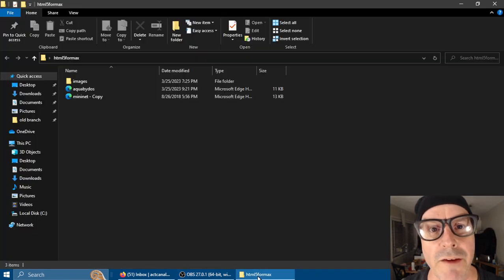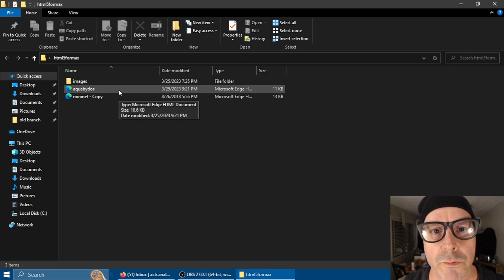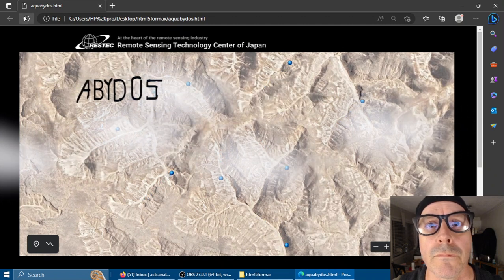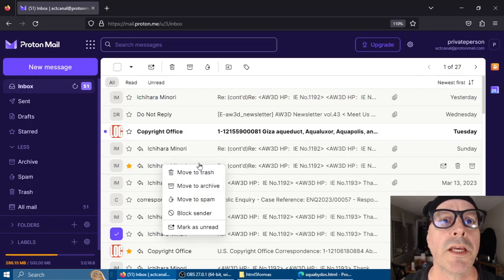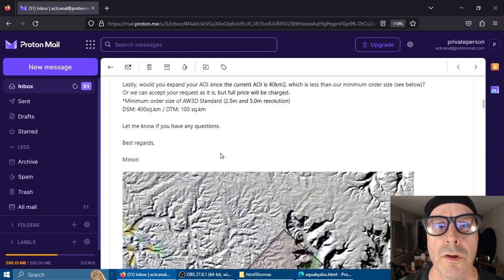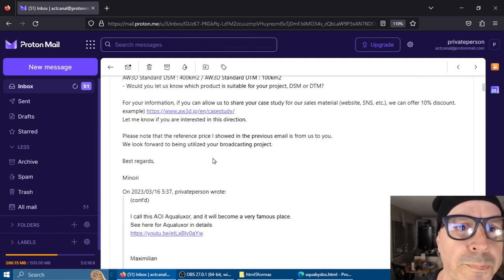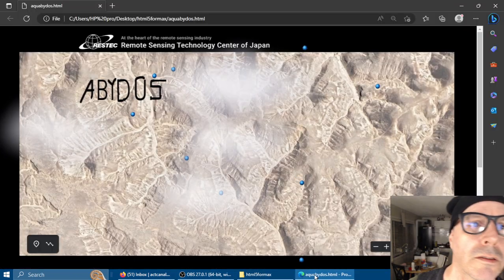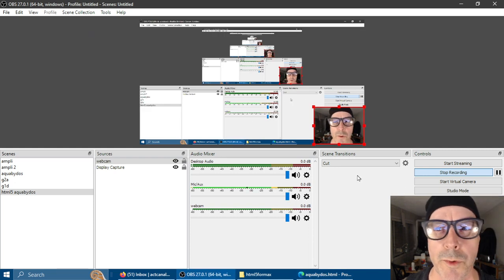Sneak peek of Abydos rainwater drainage simulator